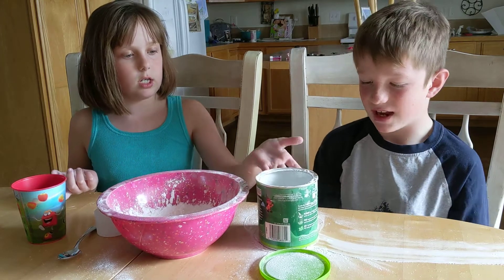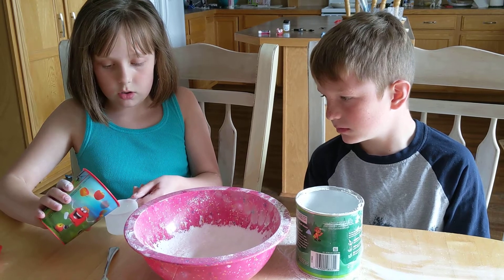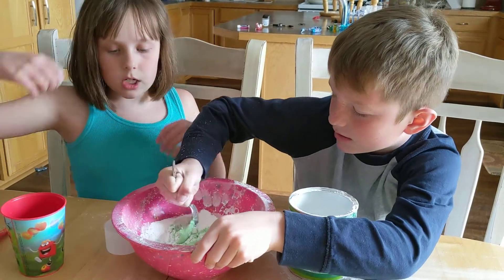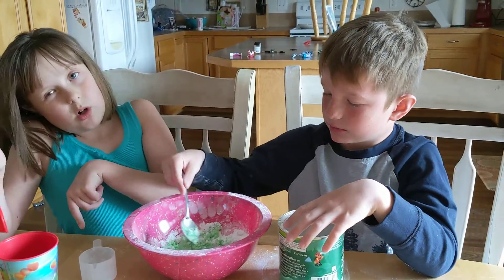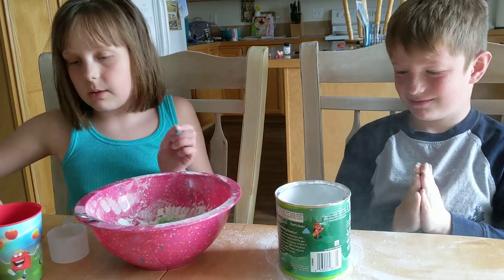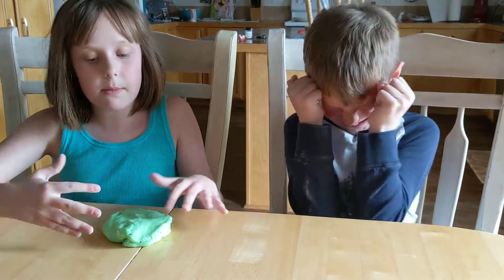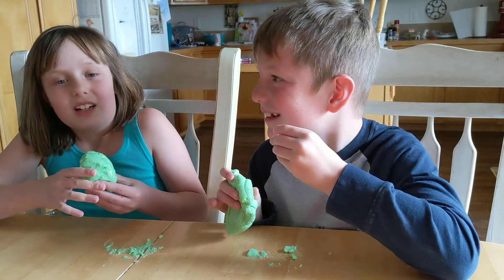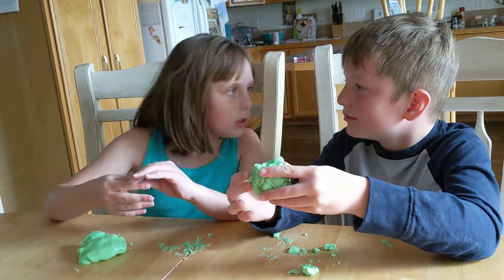Edible Jello slime